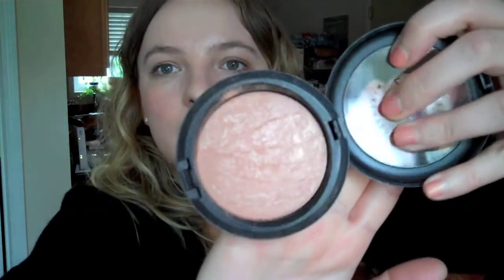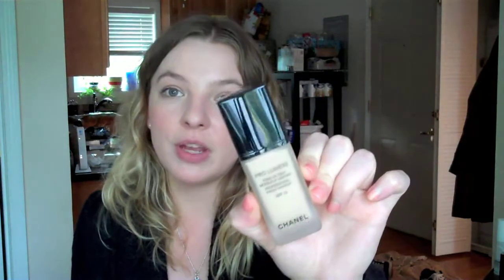Don't Believe the Hype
I purchased all products mentioned.  All comments or opinions are 100% honest and my own.